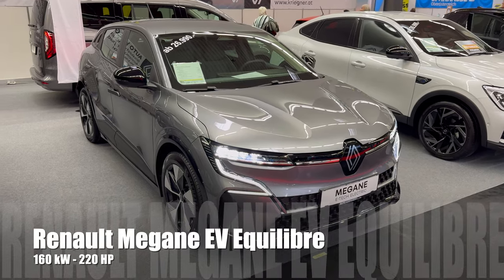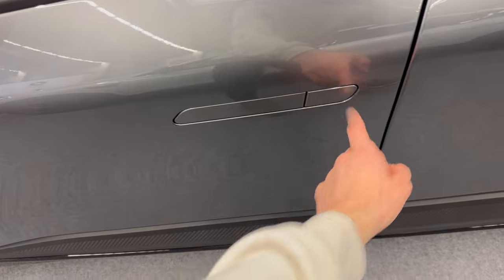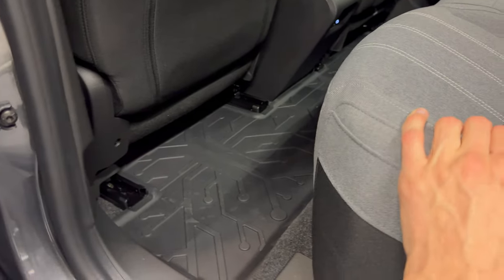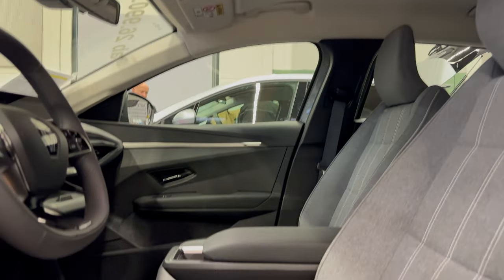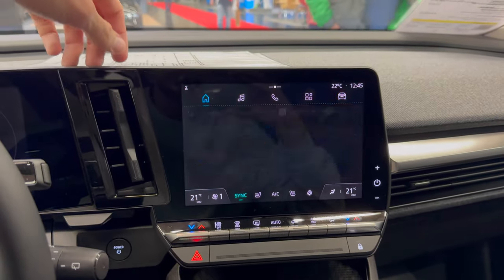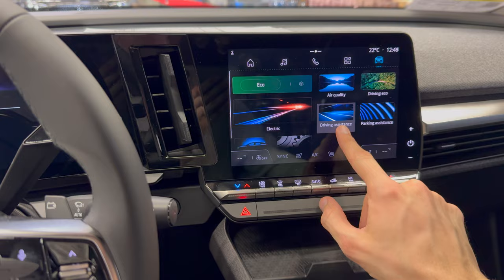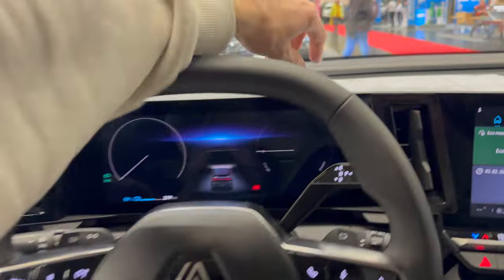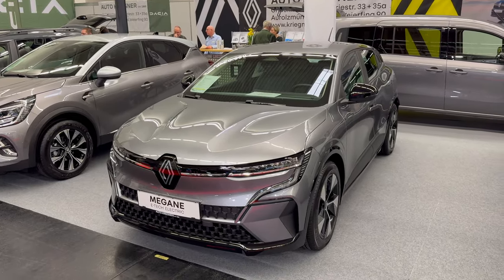Renault Megane E-Tech EV60 2024 - FULL Review 4K | Equilibre (Exterior - Interior), Price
This is the all-new Renault Megane E-Tech EV 2023 Equilibre.